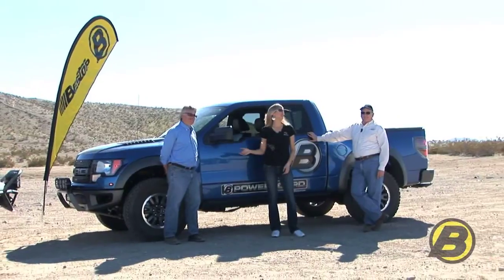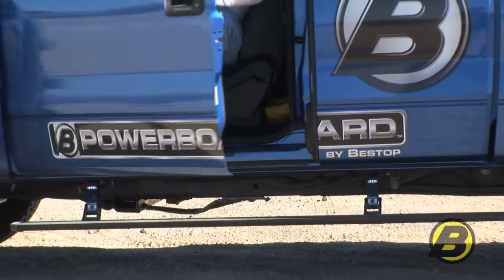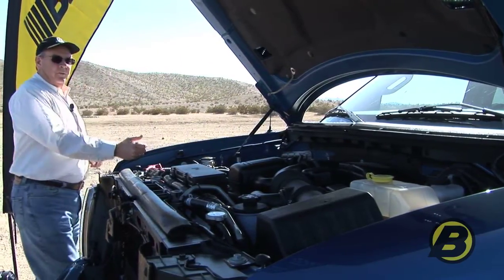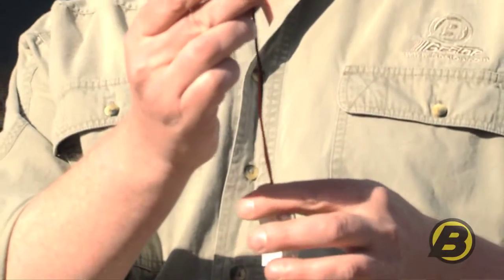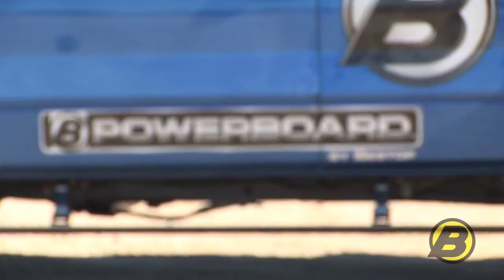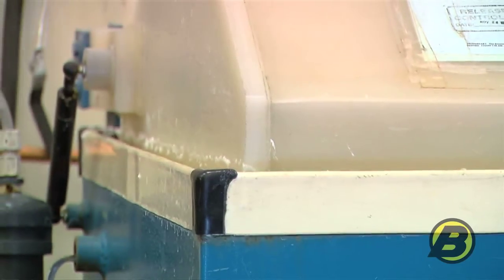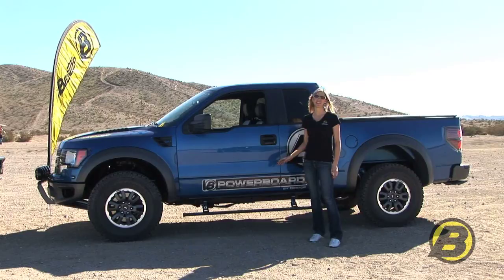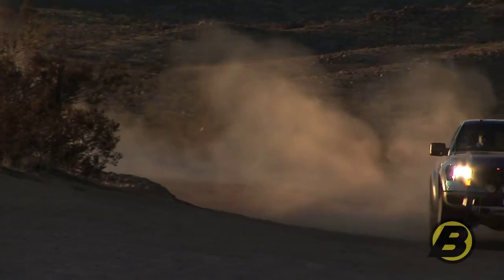PowerBoard Overview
Our overview of the Bestop PowerBoard. The amazing automated running board for your truck that disappears out of sight when the doors are shut, but drops to exactly where you need it when the doors open.

Filmed in Colorado and California.